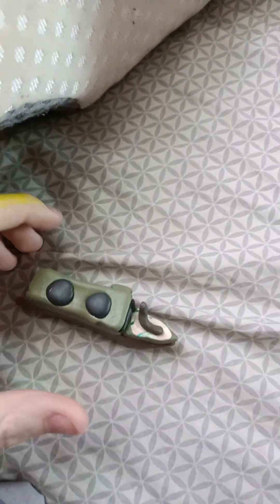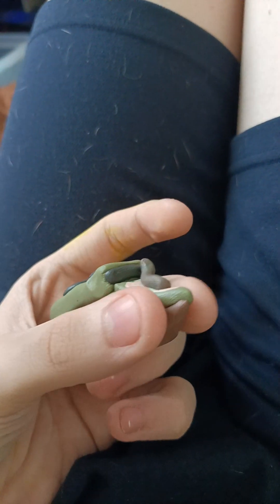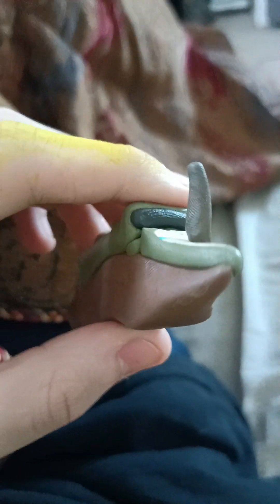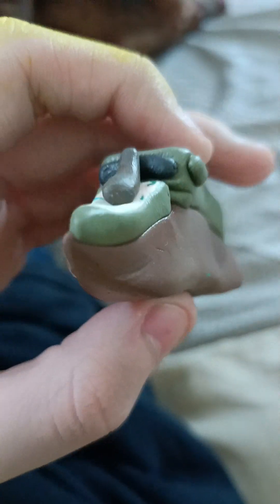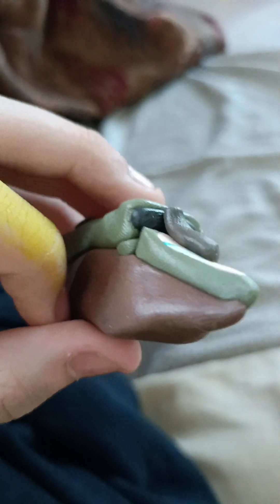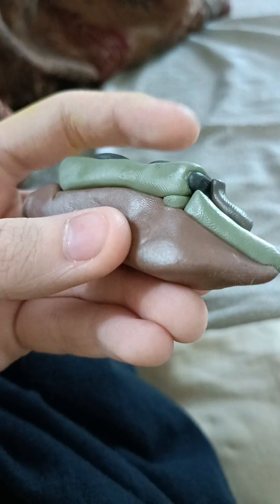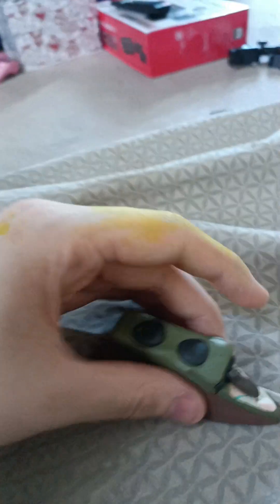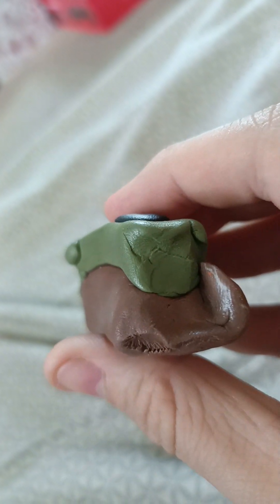can I even restore this